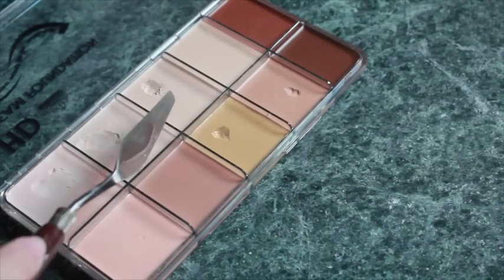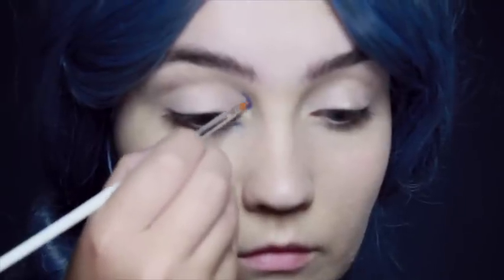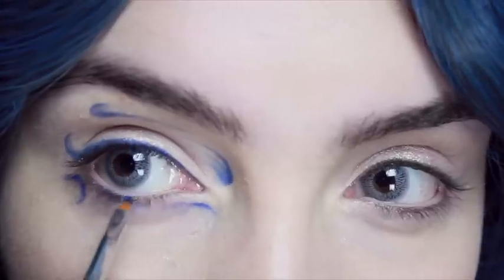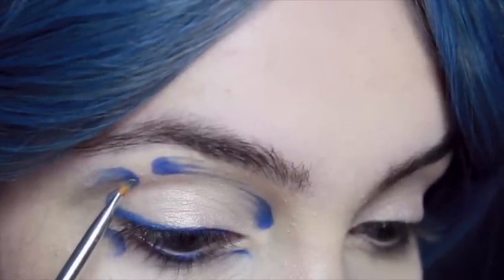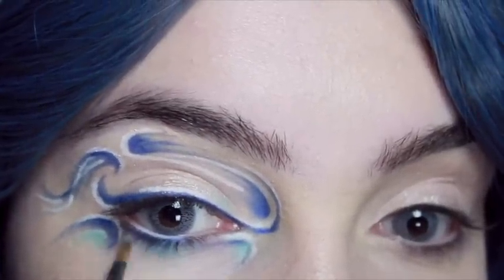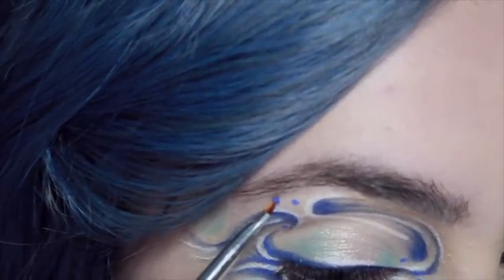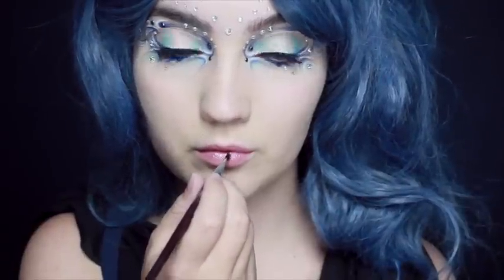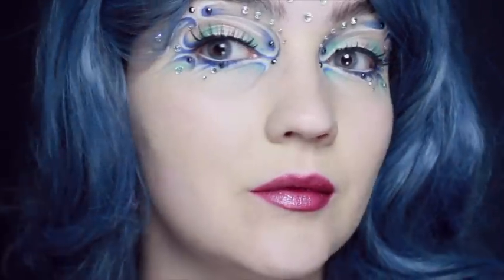The Zodiacs: Aquarius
-Eyebrow Palette

-Blue Eyeshadow from Sugarpill (*) (**)

-Teal Eyeshadow from Sugarpill (*)

-Duo Lash Glue (**)